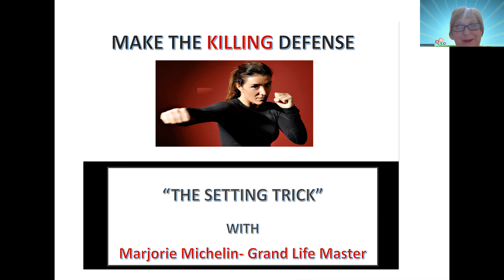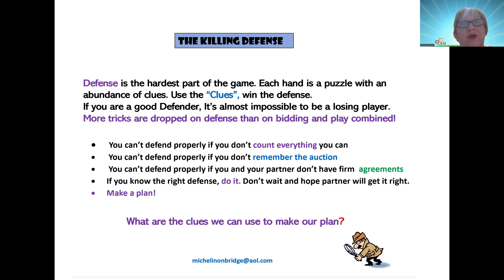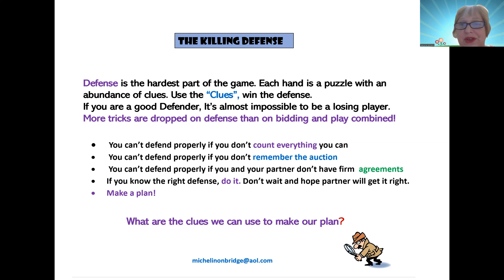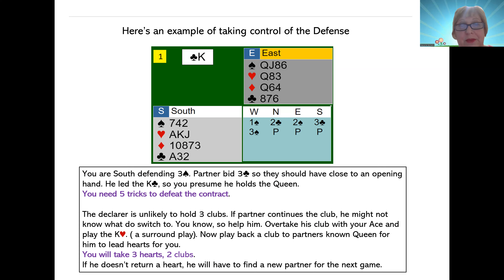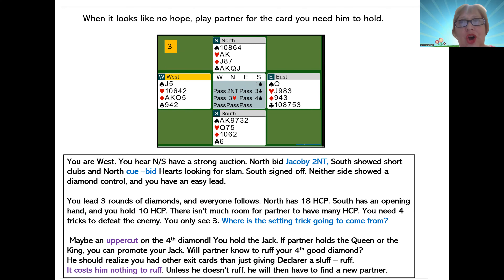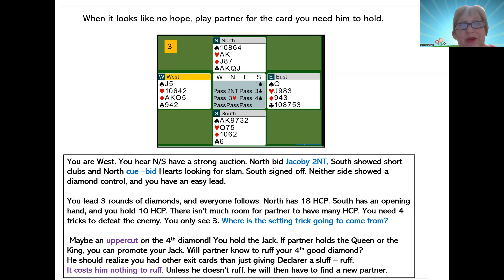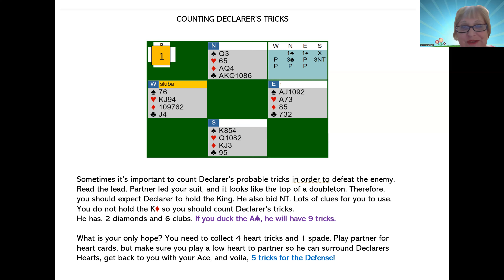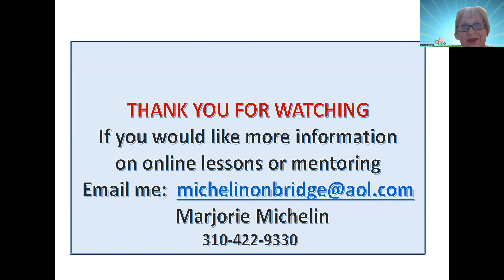The Setting Trick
Make sure you always take it.